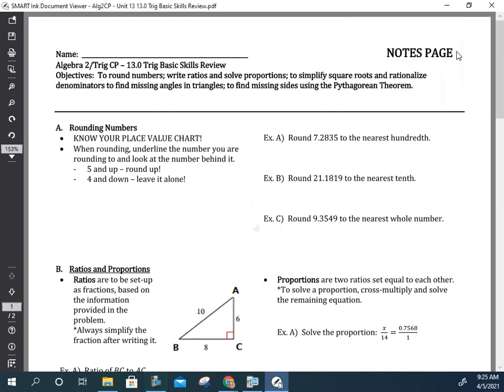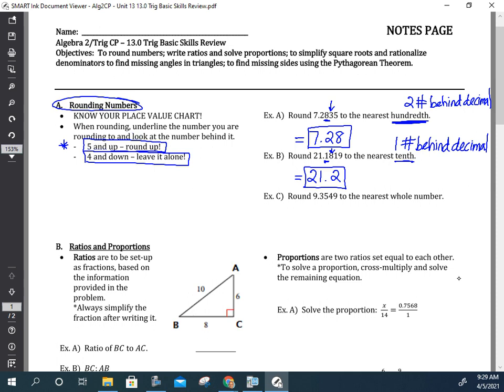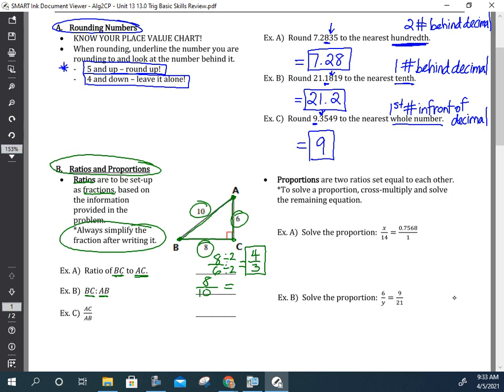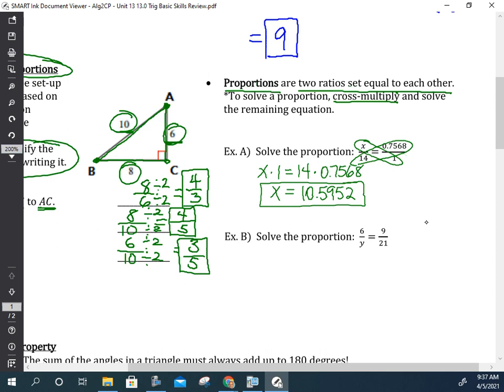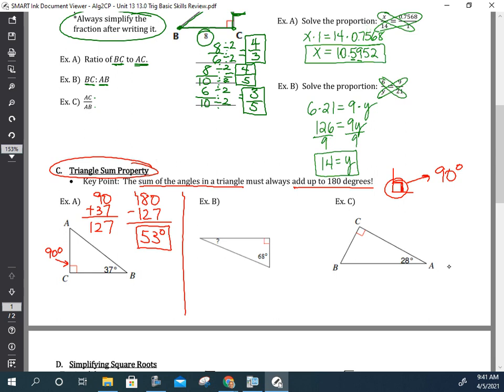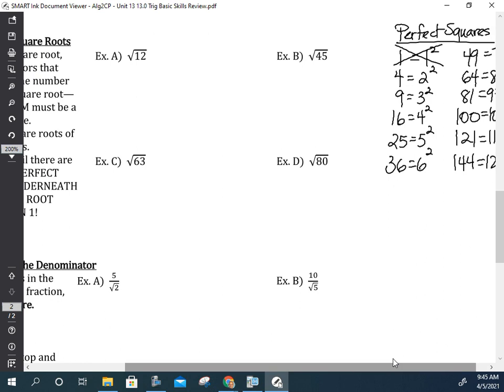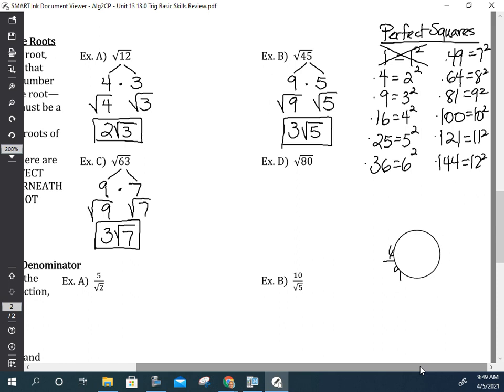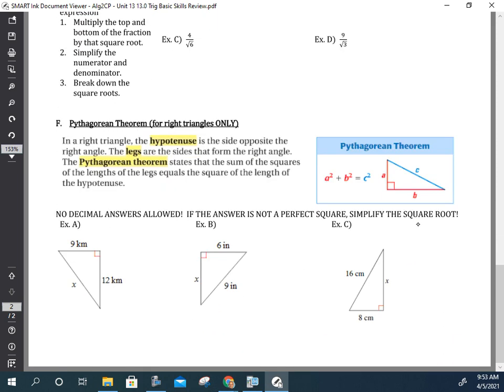Alg2CP - 13.0 Trig Basic Skills Review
Objective:  To review basic skills needed for the study of trig concepts.